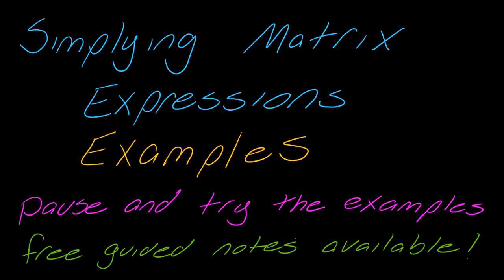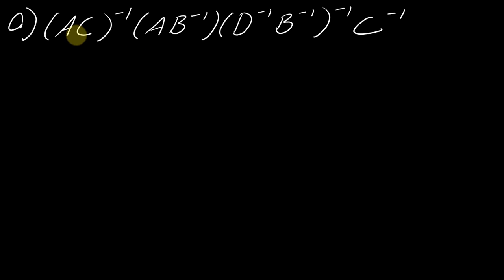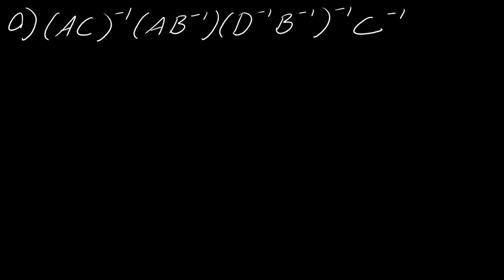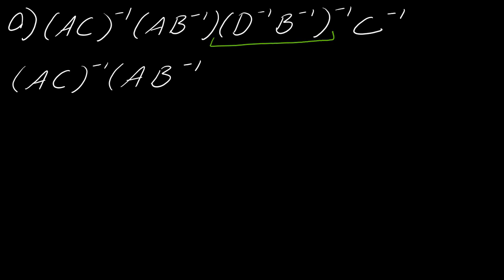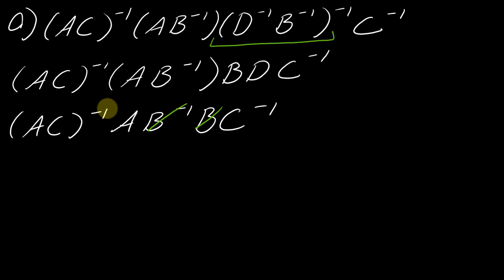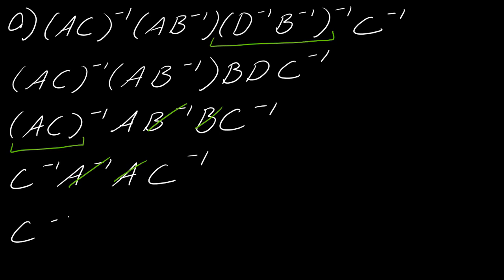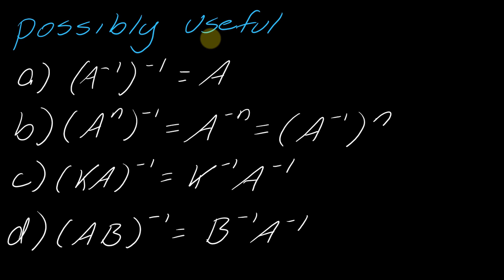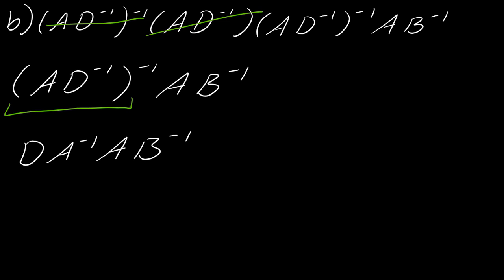Examples: Simplifying a Matrix Expression Using Inverse Properties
Simplifying matrix expressions built from products of invertible matrices and their inverses, using the rule (AB)^-1 = B^-1*A^-1.

Chapters:
0:00 Intro
0:12 Example a: simplify the first expression
3:25 Example b: simplify the second expression